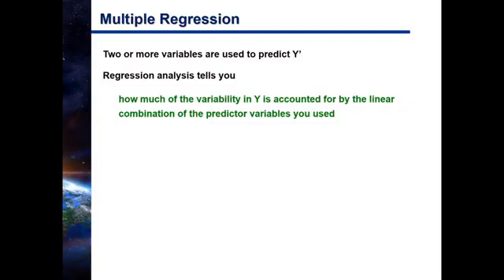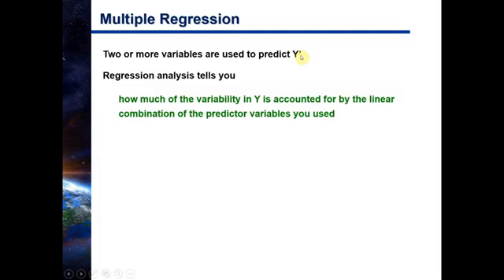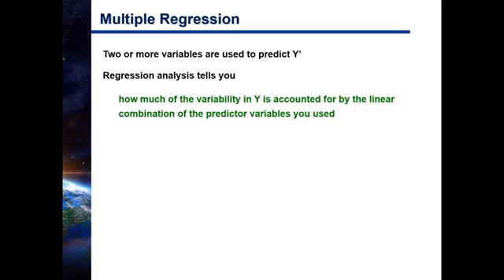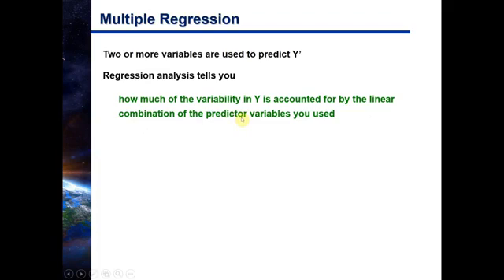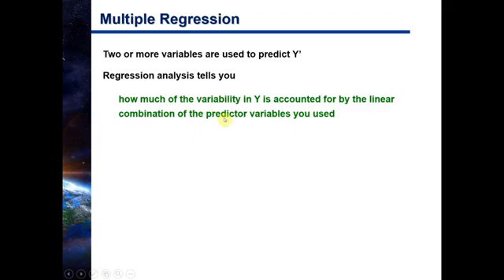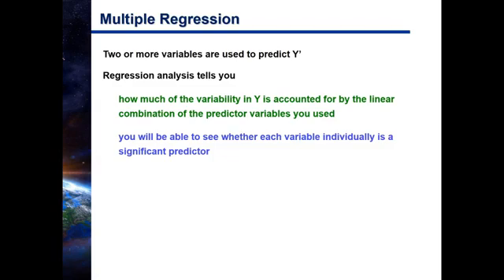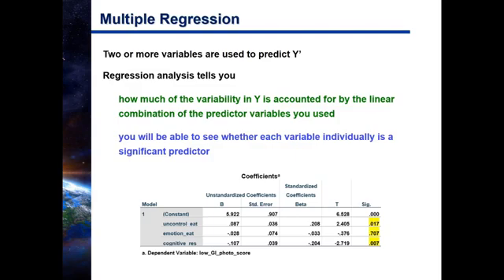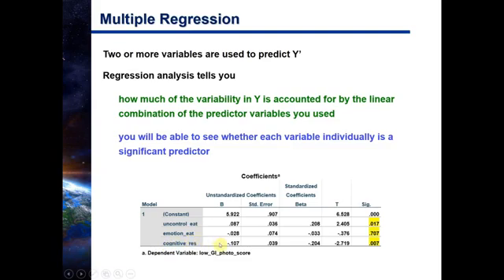21. Multiple regression